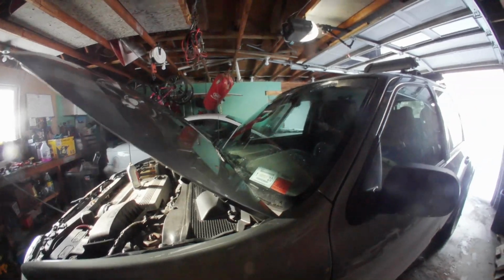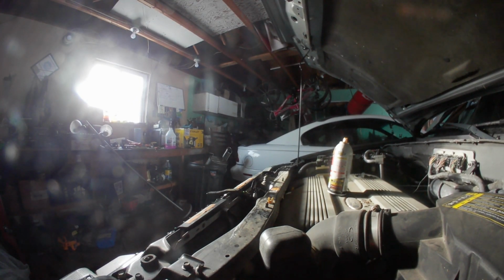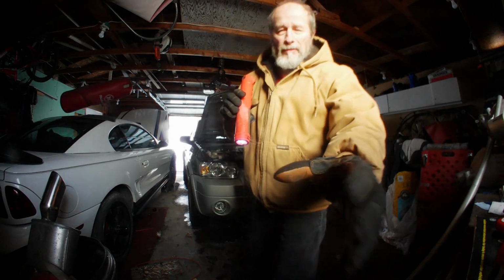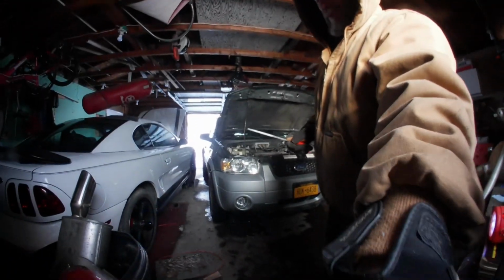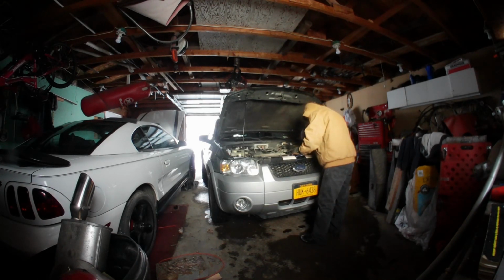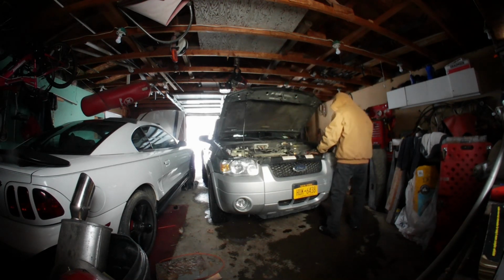Keep it running ! 06 Ford Escape Hybrid Hood won't Lock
ABOUT ! My videos are bases on my daily journey though life and striving for the things I can't see. The wife and I are Animal lovers and Do anything for them. We are Dog Parents to (9) Shi Tzus's and a Manx Cat.  We own Ford Mustangs, Escape, Explore,Chevy and Chrysler cars.  I am a Licensed Drone Pilot and Security Guard for Hire, Also Retired NAVY, Was a Trained Car, Jet Engine Mechanic, Military Police.But now a DIYer, Jack of all trades Master of none, I do what it Takes. My video's are not always step by step and are off the cuff. When Repairing Use your Manuals for that and for safety steps.ALWAYS BE SAFE!  If your not comfortable doing It, Pay a Professional for the Risk. The tools, parts, and products used and are linked to, may not be the same brand and are not paid endorsements. My website is